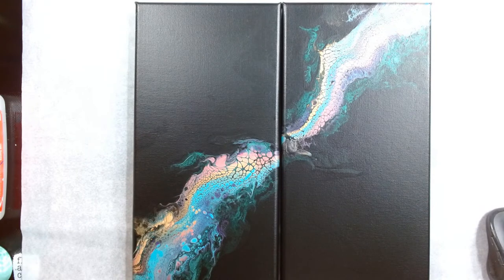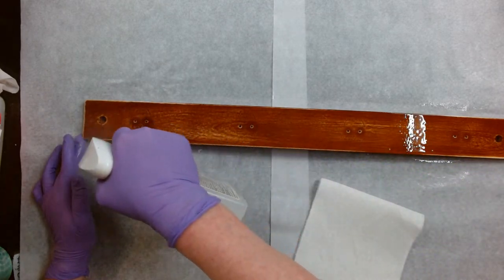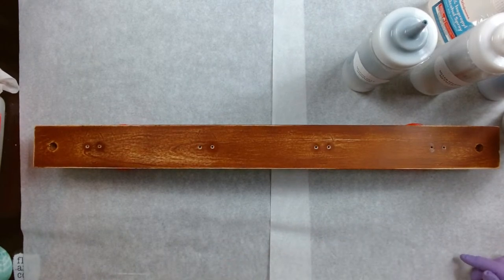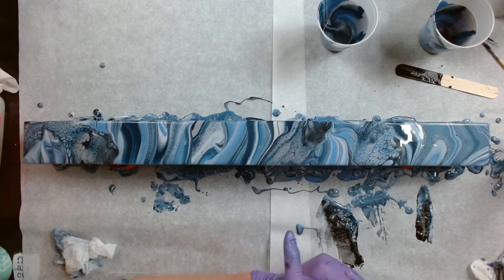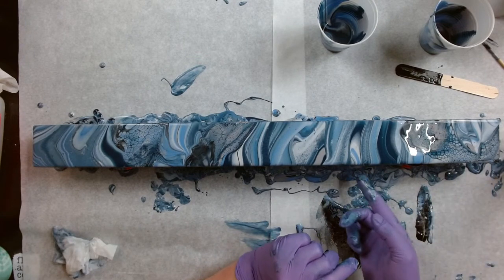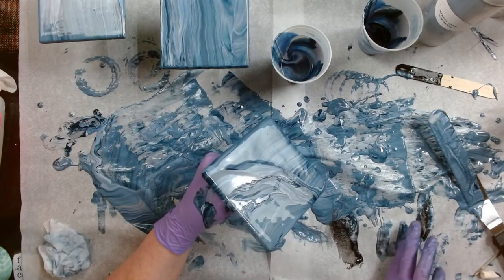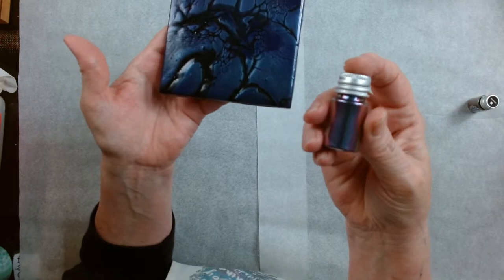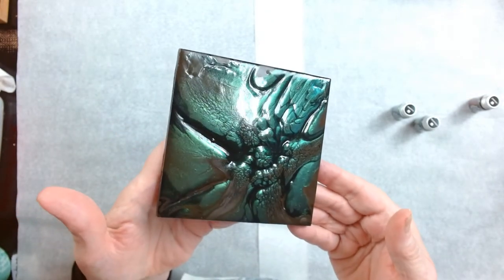LIVE From The Pour'age!! Big Announcement ! Acrylic Fluid Art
WINNERS HAVE BEEN DRAWN!!  WINNER VIDEO WILL BE UP AT 4PM EST ON FRIDAY!!

Pour'age Posse Paints and Artwork on Etsy

We now have a wish list.  If you'd like to send us supplies, check out this link